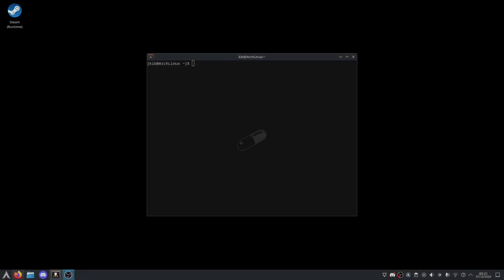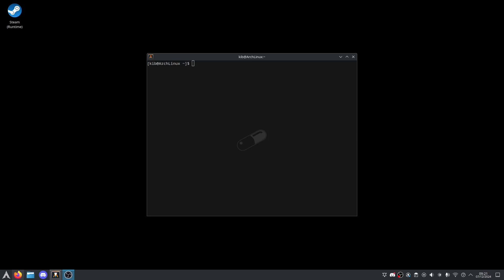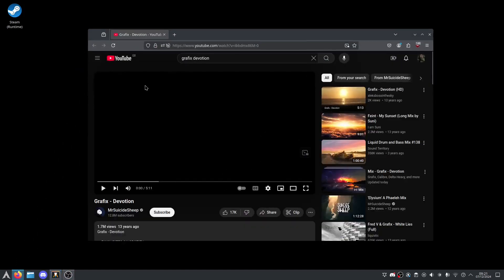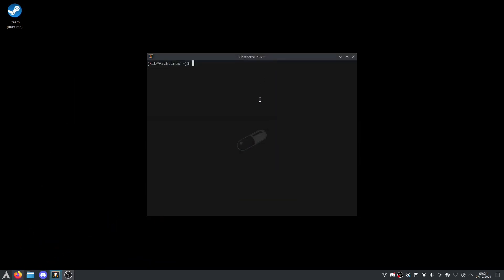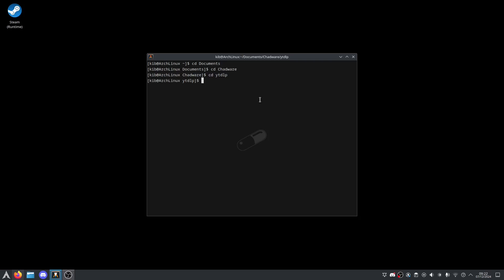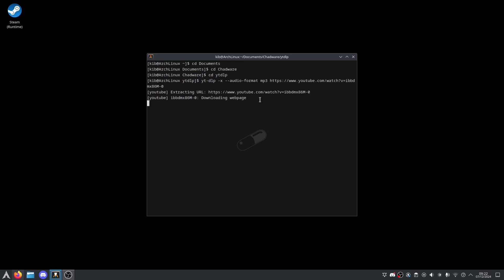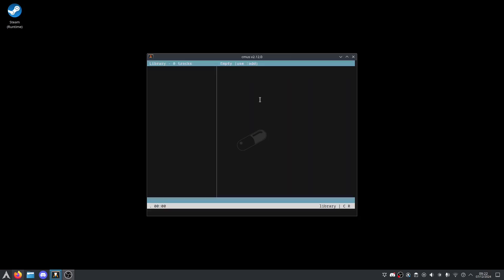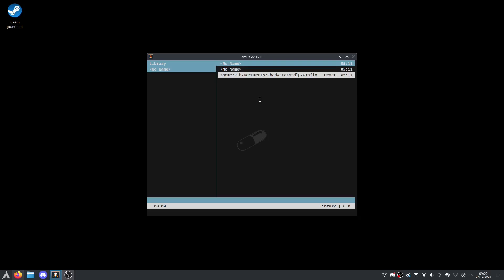Downloading music with YT DLP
This is just a quick video showcasing my method for downloading music from YouTube with yt-dlp.